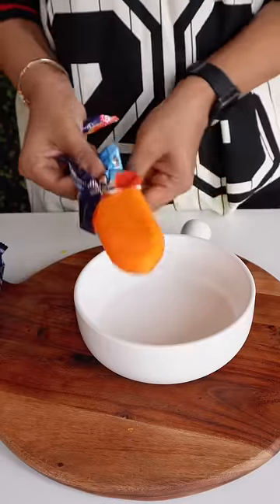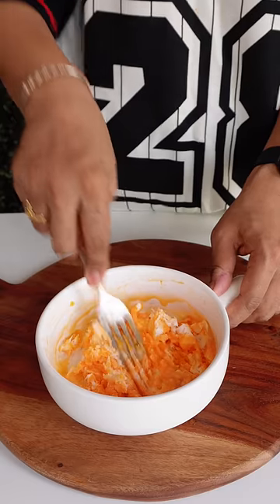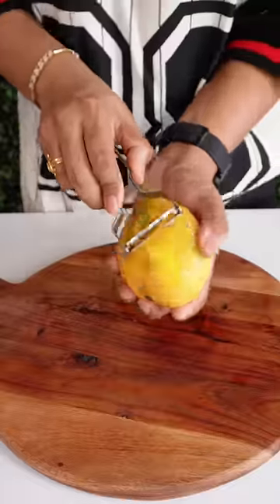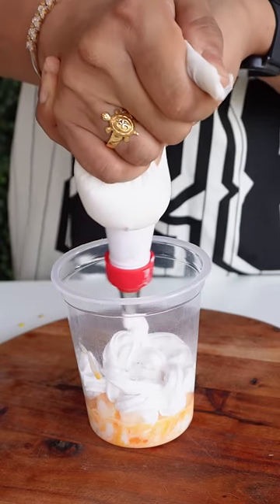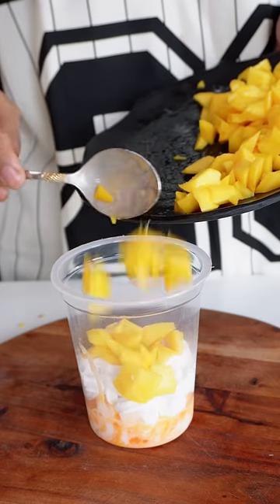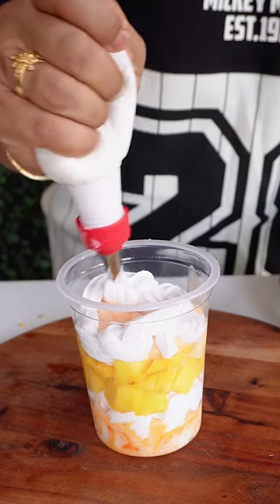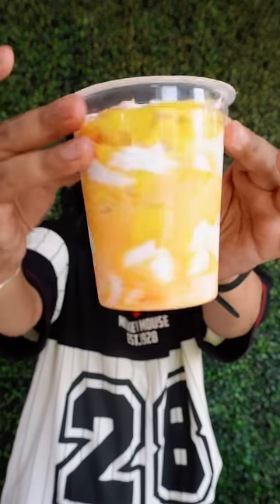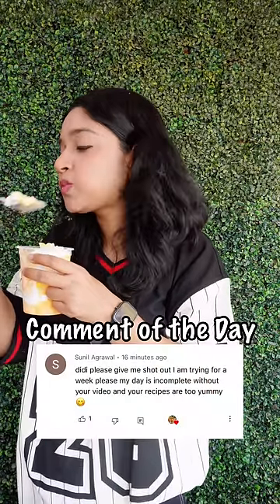Tried This Viral Mango Cream🔥🔥...Mango Ice-Cream Recipe🥭🍦